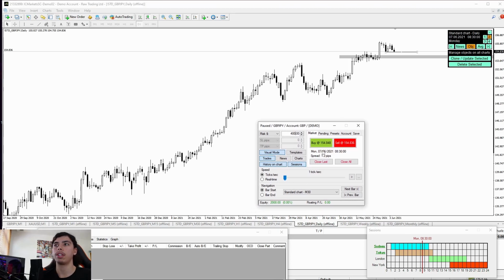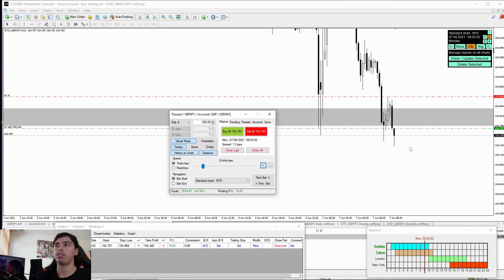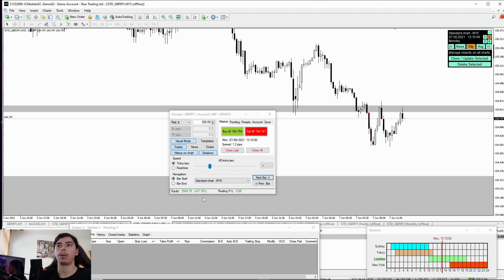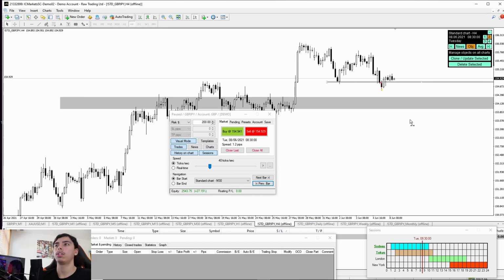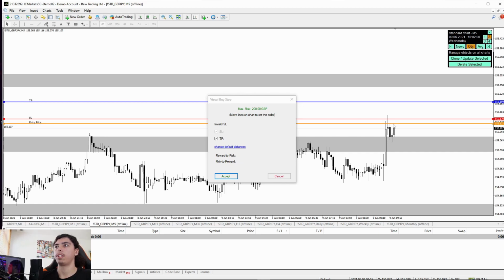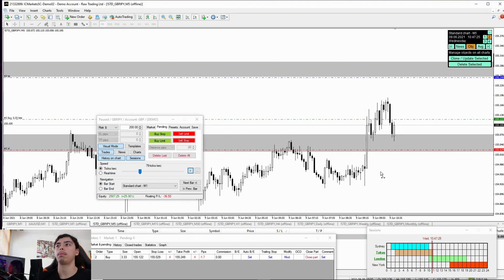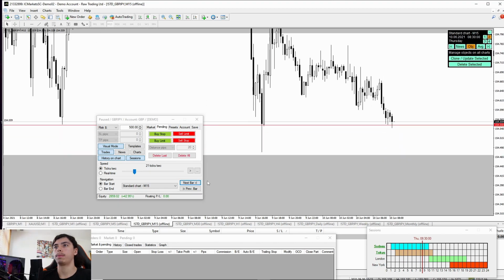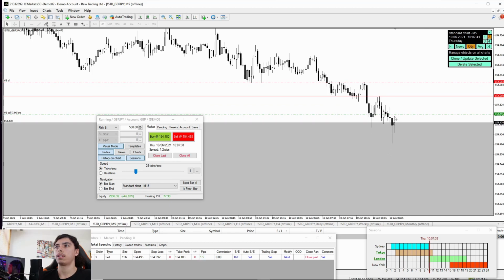My Price Action Strategy 2K To 10K Backtesting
In this video, I backtest my price action strategy and show how you can grow a smaller account once you become consistent.

Timestamps:
00:00 chart mark up
 04:28 Trade 1
09:14 Trade 2
11:22 Trade 3
16:29 Trade 4